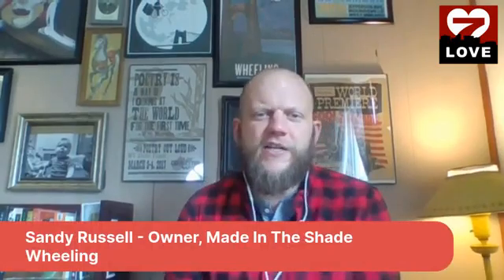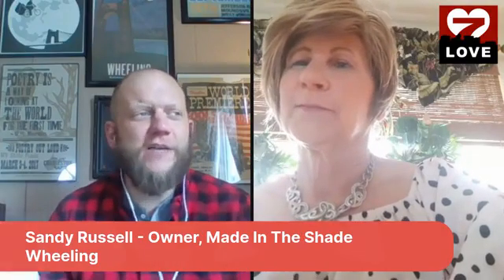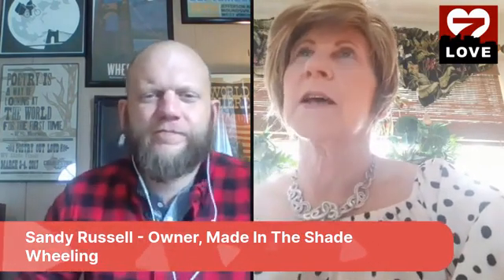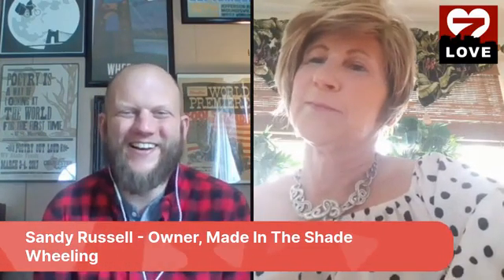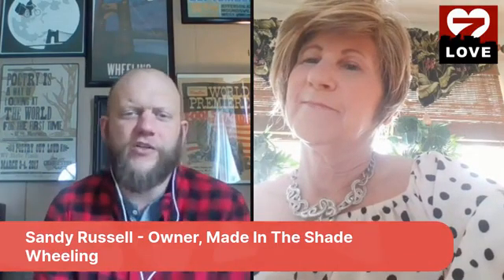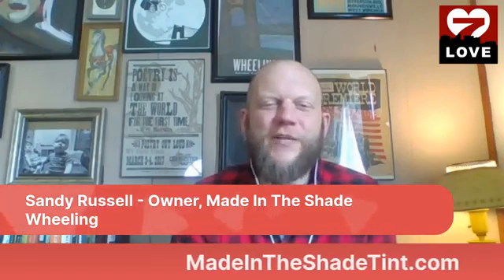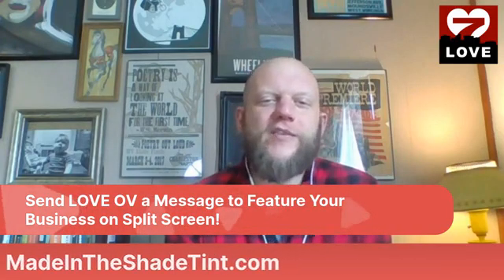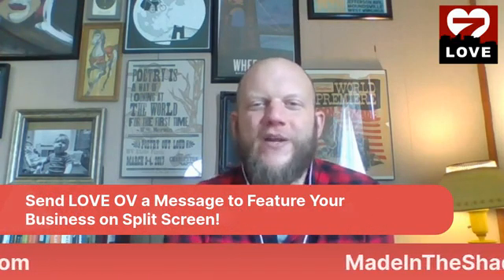Split Screen Episode 6 Made In The Shade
Nick Nash sits down for a chat with Sandy Russell from Made In The Shade and they discuss window tinting, floor mats, detailings and paint protection for your vehicles.